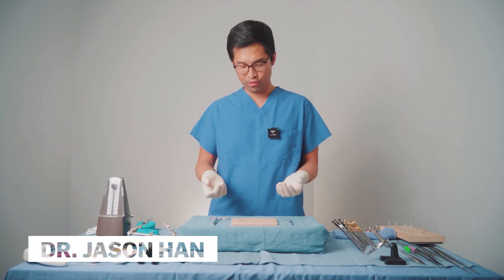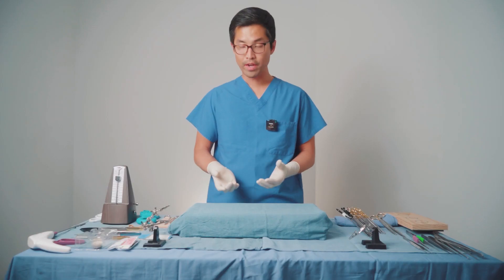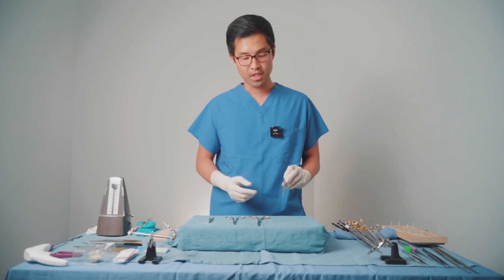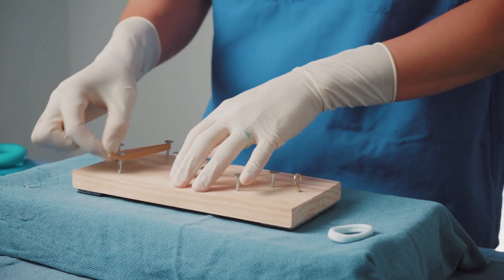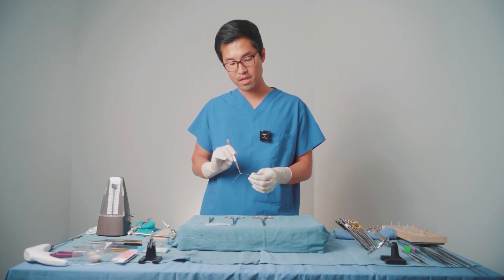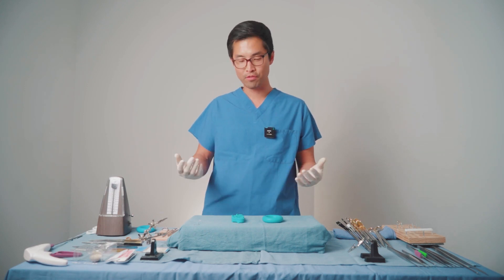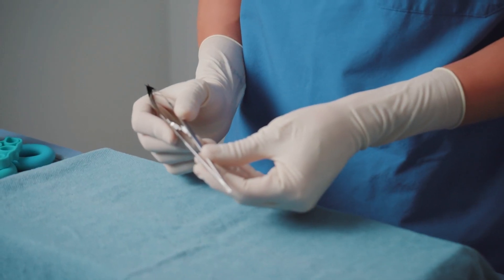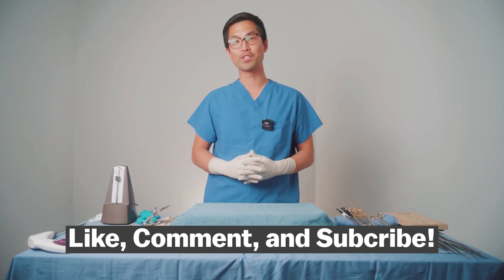Surgeon Explains Essential Tools For Practicing At Home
If you're a medical student, PA student, nursing student, or just someone interested in looking for a guide on what equipment to buy to practice suturing or other surgical skills at home, this is the perfect video for you. In this video, Dr. Han, a CT surgery resident who commonly leads suture simulations breaks down what the essential and the possible optional tools you need for practicing are. You don't need to wait until your first day in the OR to find out how you should be practicing. This video contains a wealth of information you won't find anywhere else, for example, Dr. Han does not recommend using a suture pad. However, he has a good reason that he explains in this video!

Timestamps:
Nobody tells you what to get/ Why we don't use suture pads: 0:11

Essential Basics-

Location: 1:08
Needle driver: 1:35
(Mayo Hegar, Sarot, and most other types of needle drivers are ok to practice with, as long as they are not too small)
Forceps: 2:10
Suture Board: 2:42
Suture: 4:12

Extra tools: 4:55
Bloopers: 8:07

The Modern Surgeon is a media-based identity movement that encapsulates the ideals of the upcoming generation of surgeons. TMS shares thought-provoking and disruptively innovative ideas that aim to transform our approach towards performance, ergonomics, wellness, and behavior. Join the movement today.

Follow the movement today

This content is not endorsed by the institutions we are a part of and is 100% our own opinion and not to be taken as medical advice.